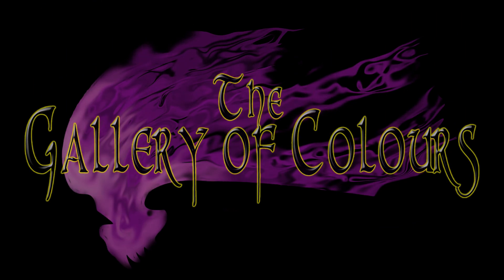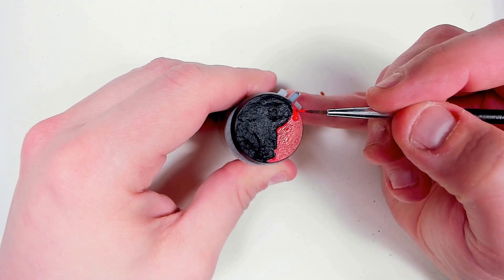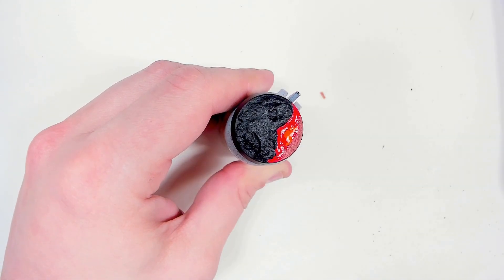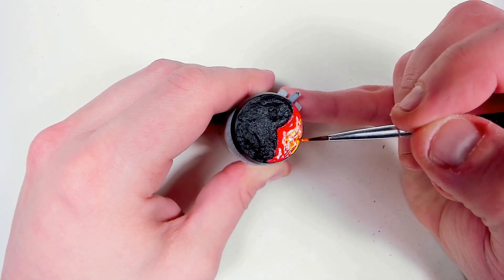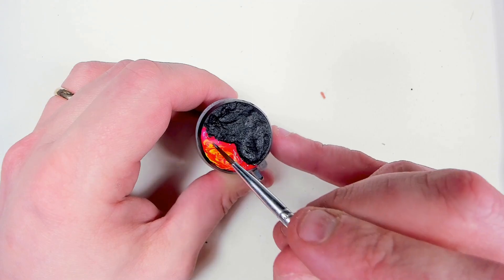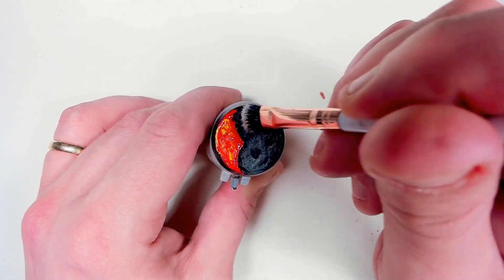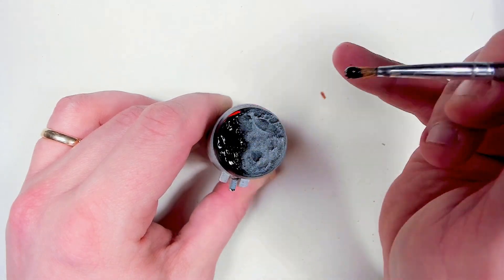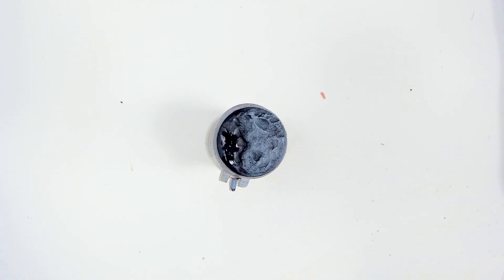Speed Painting a lava base for d&d warhammer, AoS or 40K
Not inventing any wheels here but this is a quick base and I  love the look of these.
Simple and fun and perfect for lava themed armies(and the new warcry red harvest)